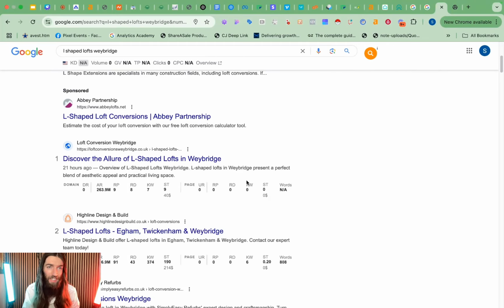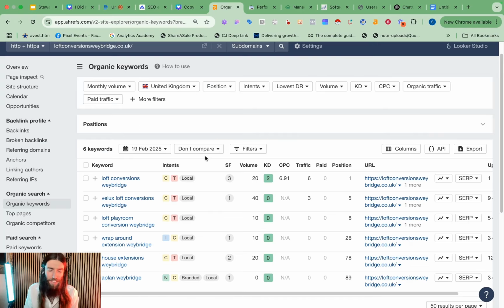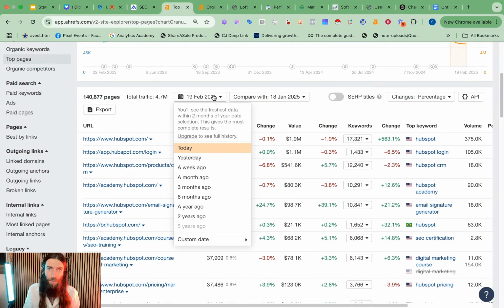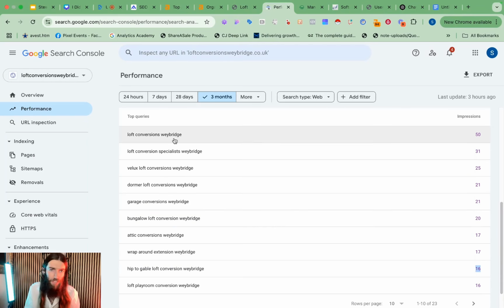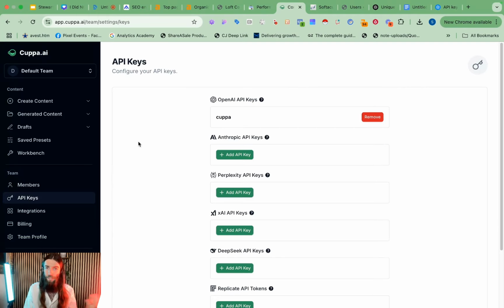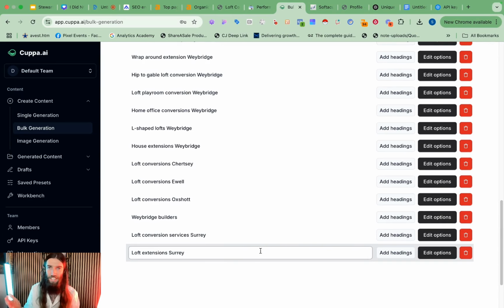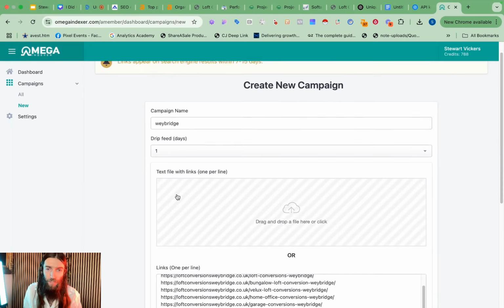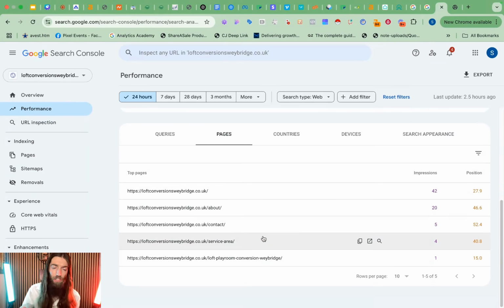Get 10X More Website Traffic with This Free SEO Technique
In this episode, we delve into the immense potential of low volume and hidden keywords that traditional tools like Ahrefs and SEMrush often miss. Discover how targeting these keywords can help you rank number one in less than 24 hours with minimal expenditure. Learn about a free keyword tool, effective SEO techniques, and a streamlined process for creating and publishing content quickly. We also discuss the benefits of ranking for niche variations and enhancing topical authority. Watch till the end to get access to a comprehensive SOP and cold email scripts to grow your business.

00:00 Introduction to Low Volume Keywords
00:14 The Value of Hidden Keywords
01:26 Technical Tutorial and SOP
01:54 Building a Service Business
03:03 Case Study: Loft Conversions
03:31 Topical Authority and Content Strategy
04:02 One Page Websites vs. Multi-Page Sites
06:55 Identifying Hidden Keywords
10:10 Bulk Content Generation with AI
13:41 Publishing and Indexing Content
16:35 Conclusion and Results